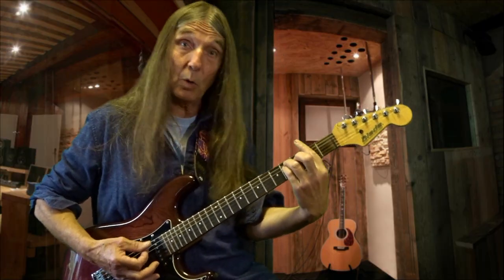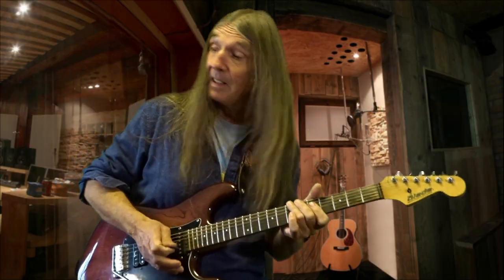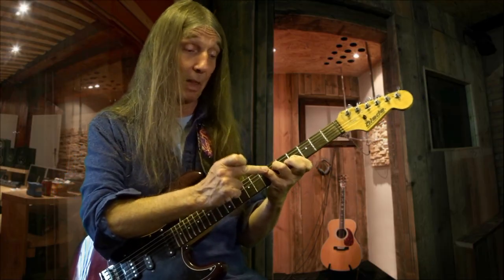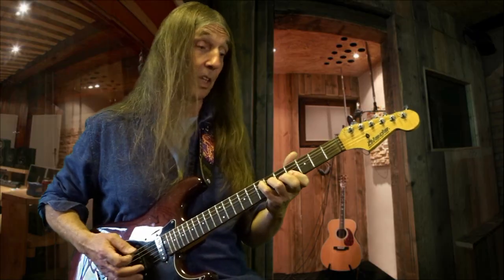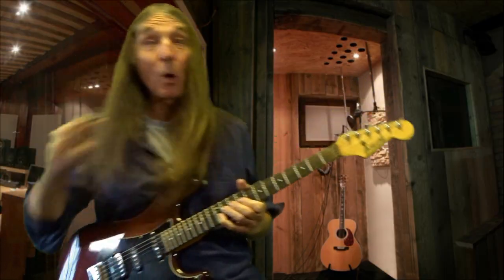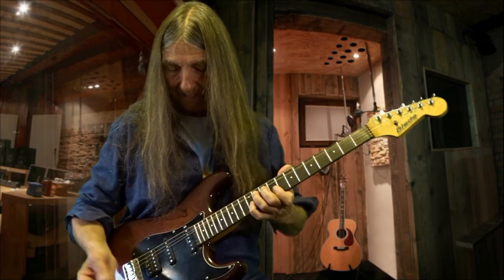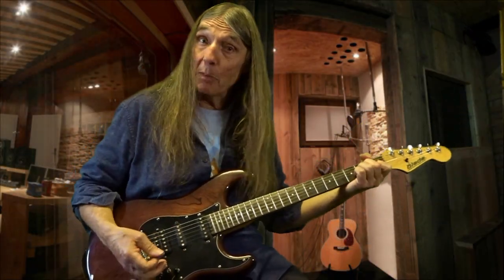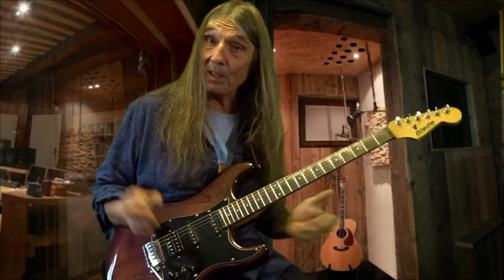Mark Allen - Strat Chat 2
Mark Allen explaining how he plays ' Albatross ' by Fleetwood Mac...video artfrob